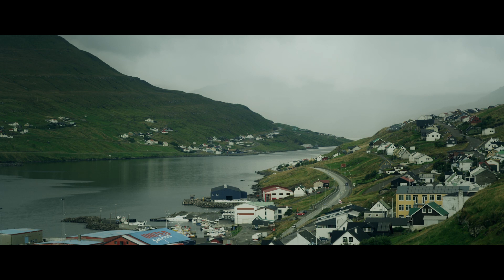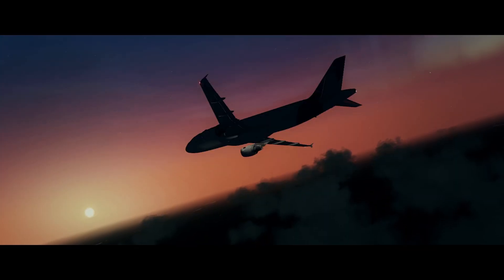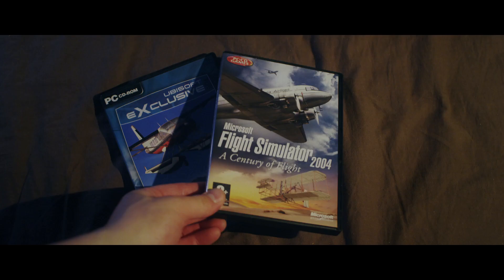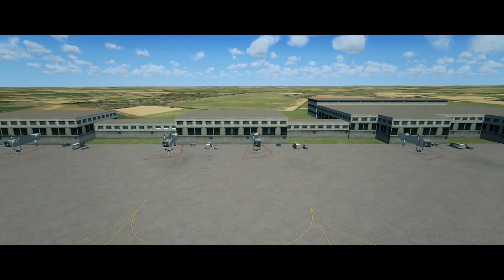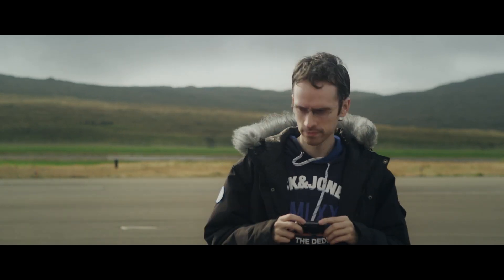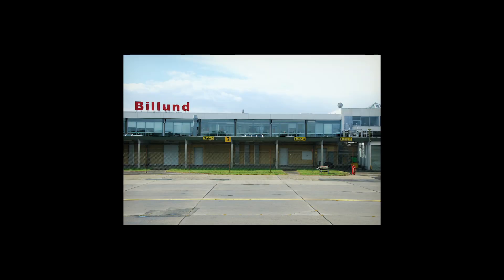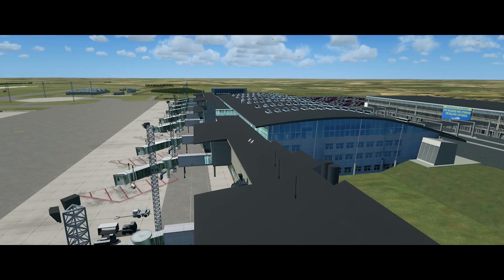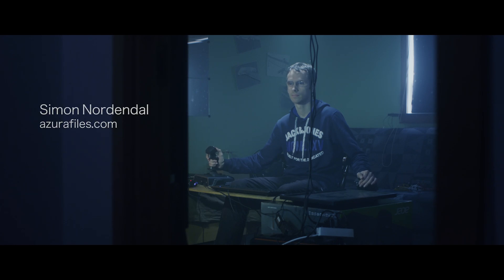NORA Digital Arctic - Simon Nordendal Azurafiles